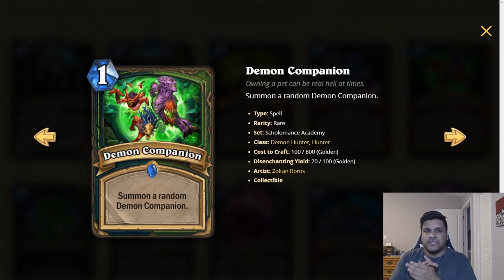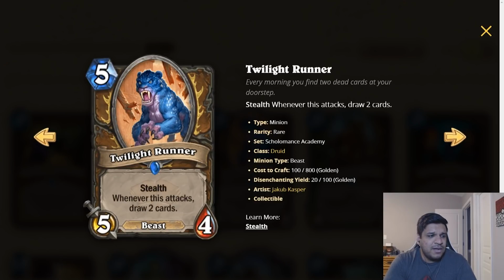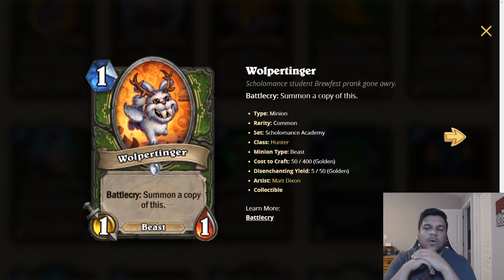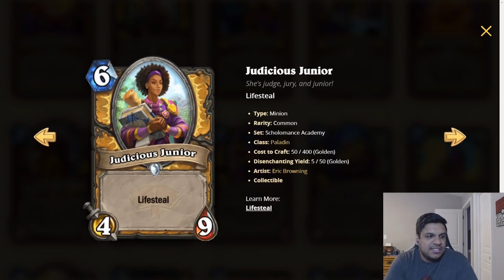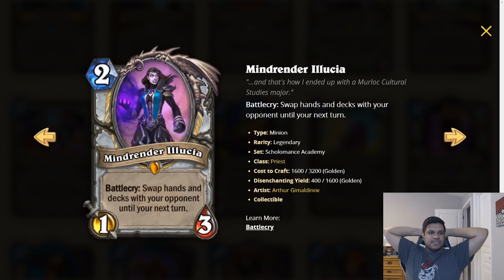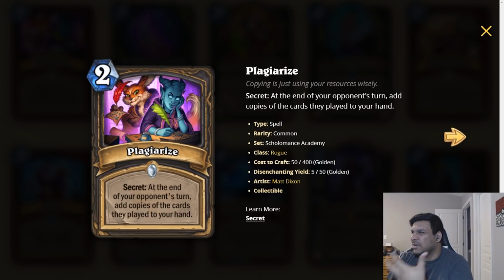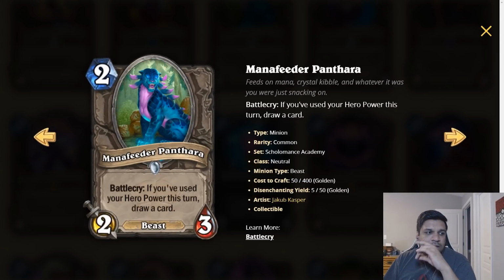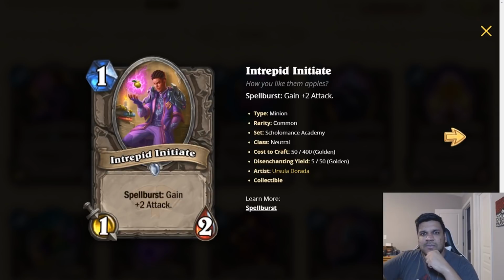All the Remaining Cards!! - Card Review #4! | Wild Hearthstone | Scholomance Academy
The rest of the Scholomance Academy cards have been revealed! Here are my detailed thoughts for each new card.

This is Part 4 of my Scholomance Academy Wild Card Review. Make sure you let me know your opinions! I'm sure we'll have some disagreements!